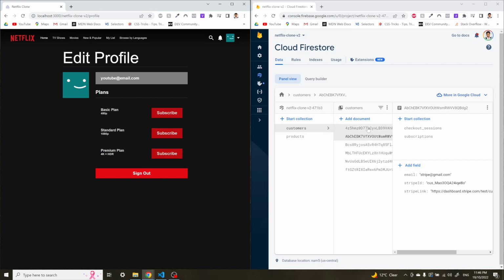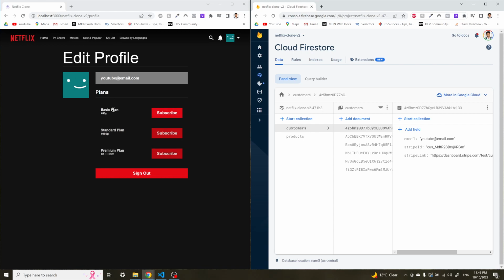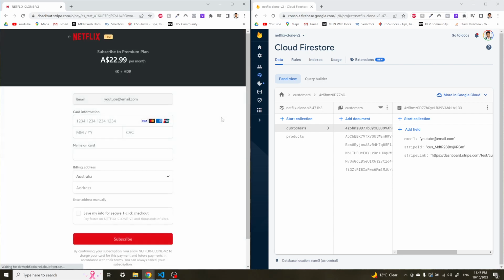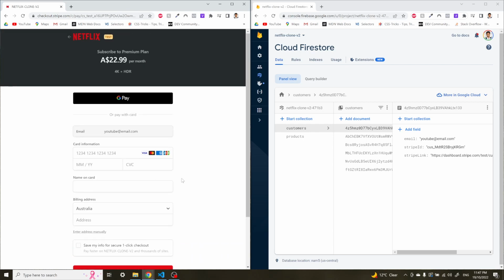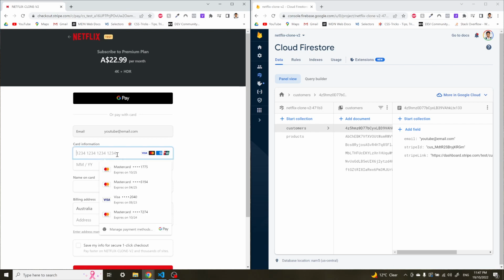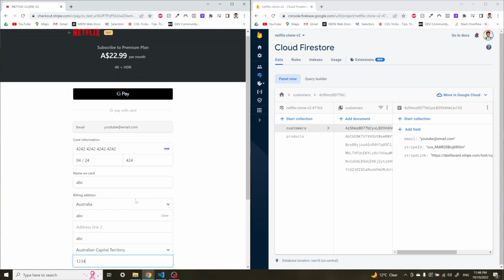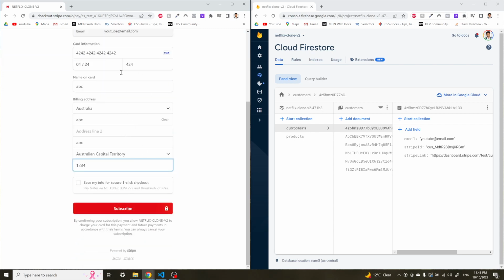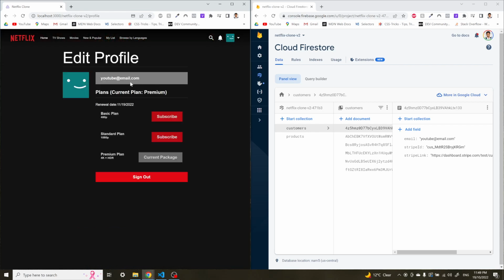The Ultimate Netflix Clone DEMO 2022 with REACT.JS! (Stripe Checkout, Redux, Firestore, Google Auth)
I couldn't find any Netflix clones that looked similar enough to the real website, so I decided to build my own.
My build is heavily inspired by Sonny Sangha, and I highly recommend checking out his video
I also drew some inspiration from Lama Dev who helped me build the slider and modals from scratch, check out his videos